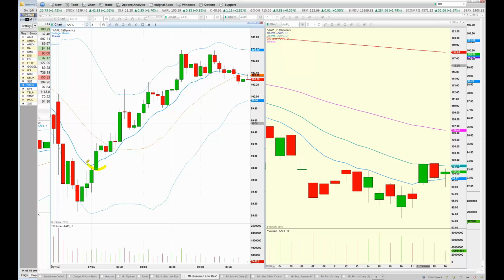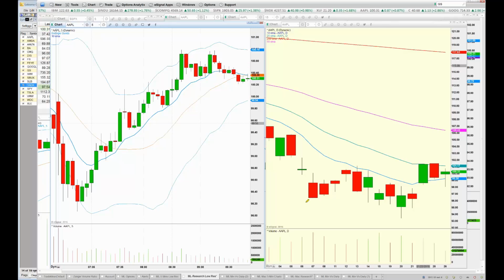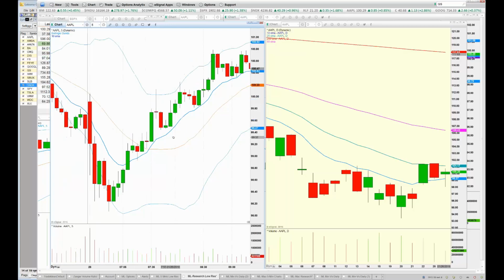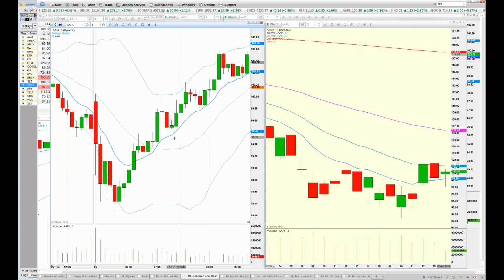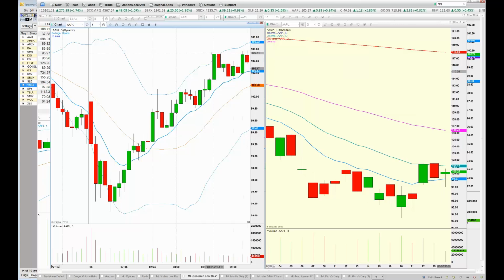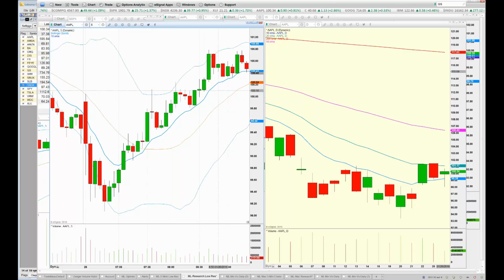Identifying stock chart patterns with Markay Latimer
BetterTrades stock market educator Markay Latimer gives an example of how to use charting skills to identify a trading opportunity. Learn more about free stock market education classes